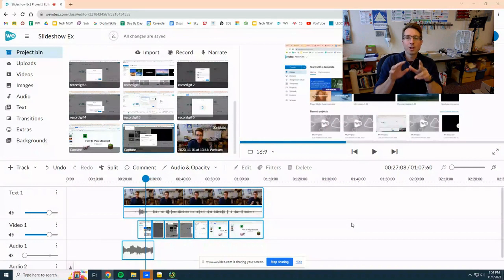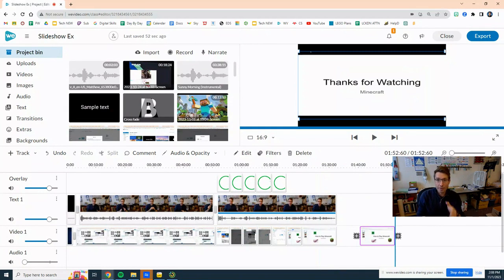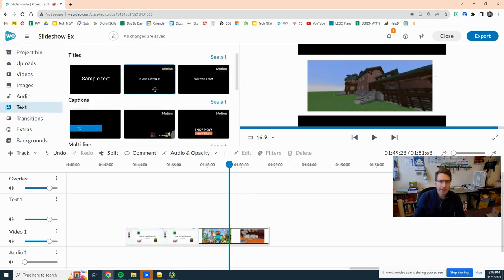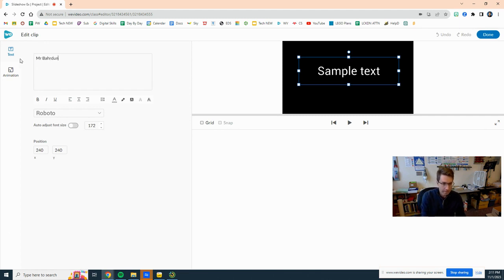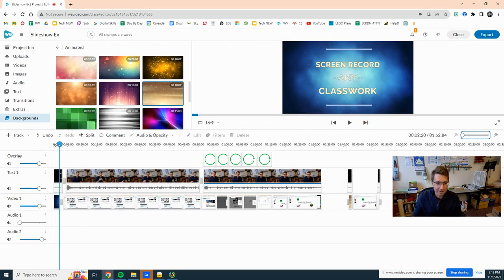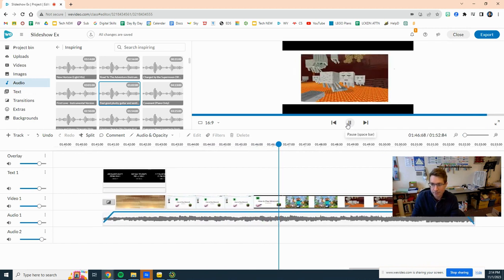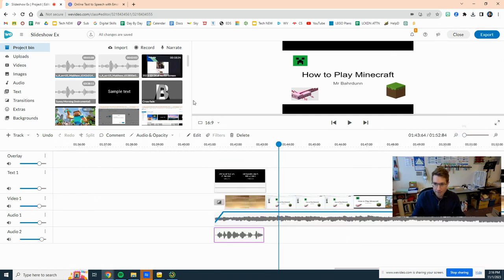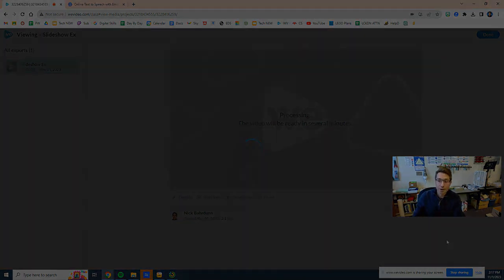Screen Record Any Classwork